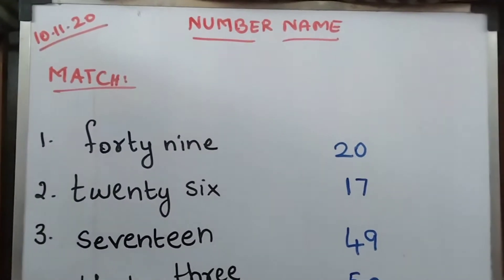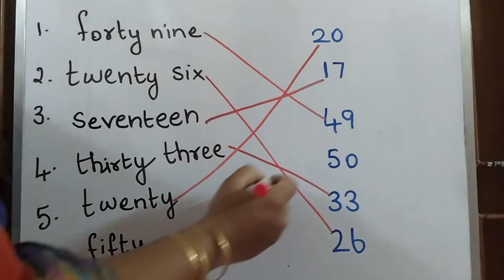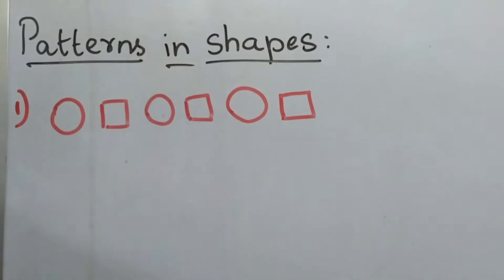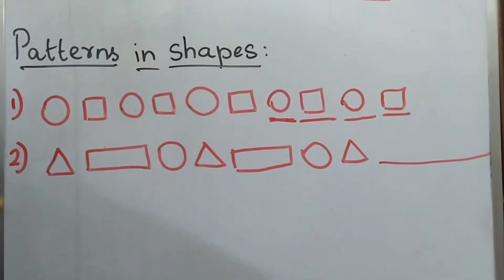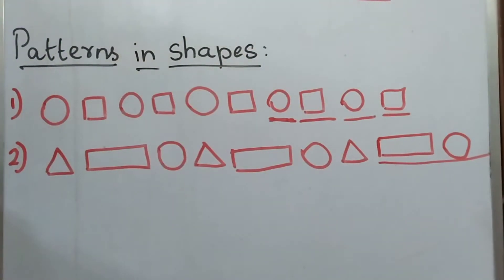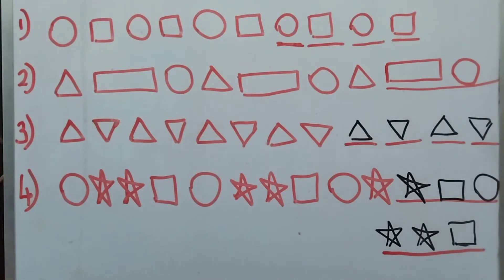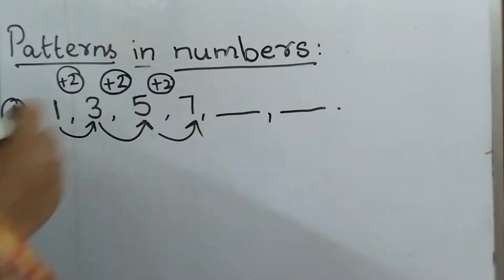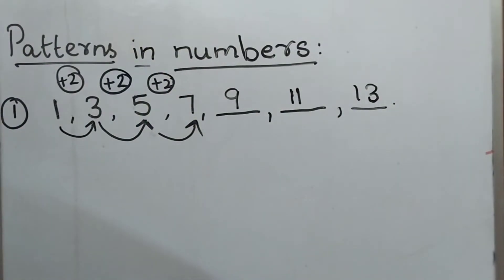CLASS -1 MATHEMATICS 10-11-20 TUESDAY VIDEO-5 PATTERNS